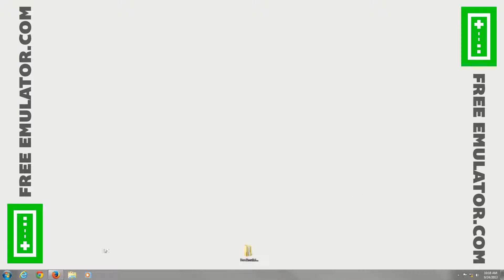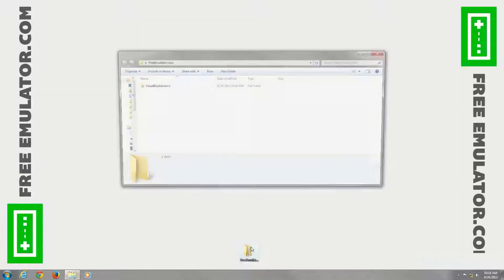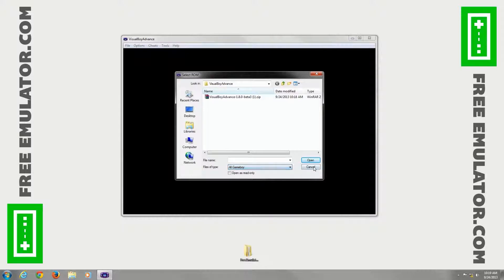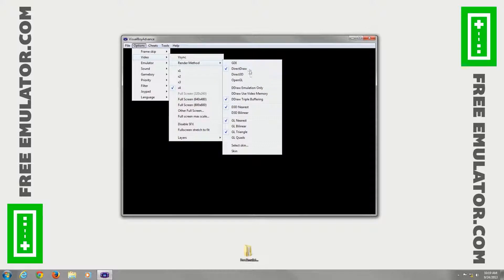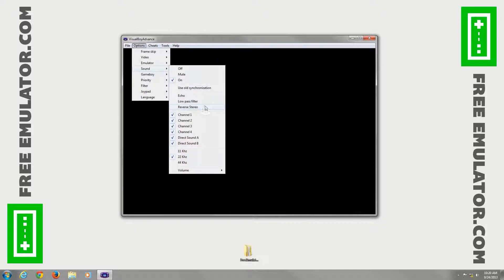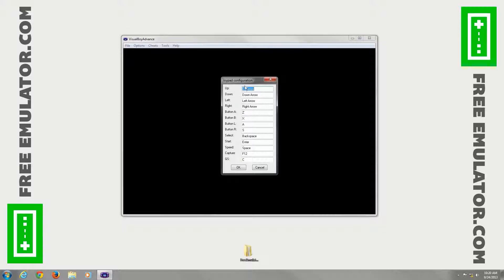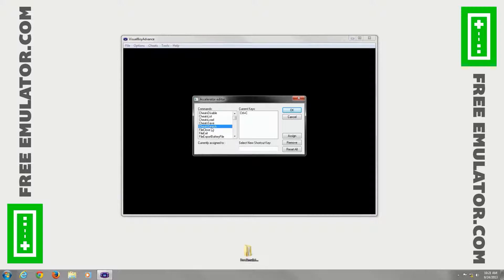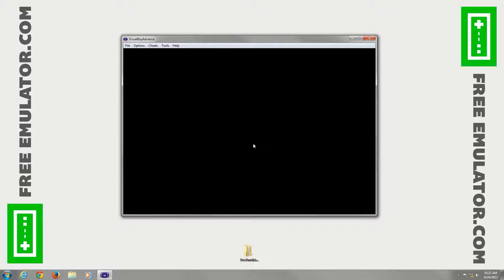Download Visual Boy Advance Emulator 1.8.0 (Beta 3) for Nintendo GBC on Windows [1080p HD]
Download Nintendo Game Boy Color (GBC) Visual Boy Advance 1.8.0 (Beta 3) Emulator

In this installation tutorial video we show you how to download and quickly configure the Nintendo Game Boy Advance (GBA) emulator called VisualBoyAdvance for Windows (version 1.8.0).  With VisualBoyAdvance you can play all your favorite games, such as Pokemon Gold, Bionic Commando, Pokemon Yellow, Wario Land 3, Shantae, Mario Tennis, Pokemon Crystal, The Legend of Zelda: Oracle of Seasons, Dragon Warrior II, The Legend of Zelda: Oracle of Ages, Metal Gear Solid, Super Mario Deluxe, and many many more!

If you need WinRAR to extract any files from the video, you can get it from here: